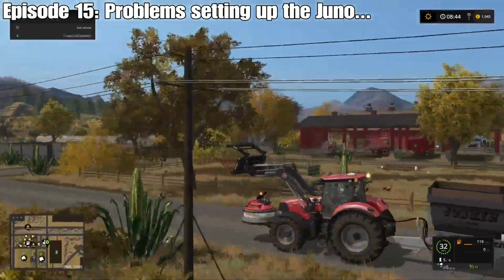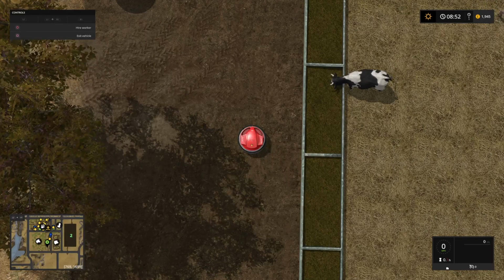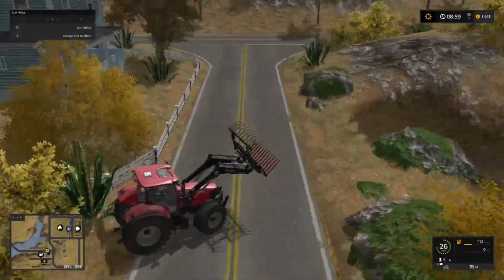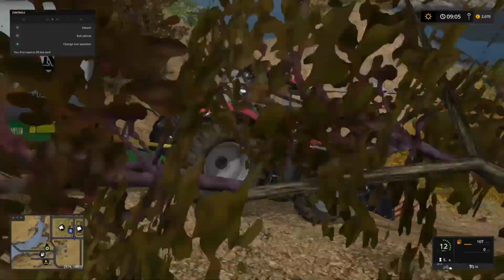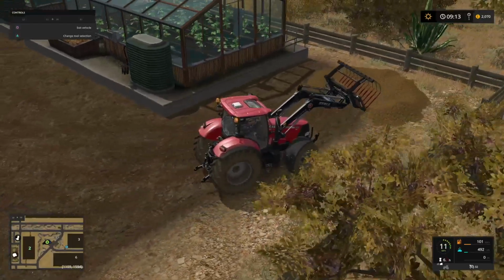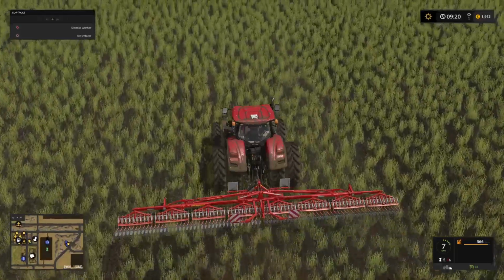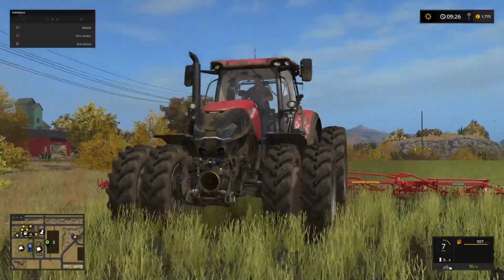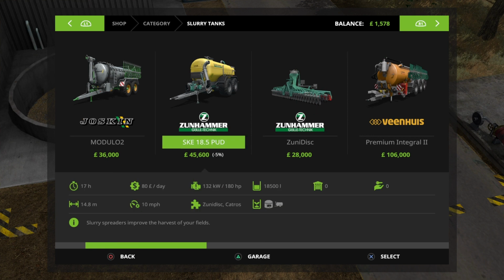American Outback Episode 15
We have problems setting up the Juno, and we finish setting up our greenhouses, plus I ask for feedback on the style of Outback videos you want to see going forward...